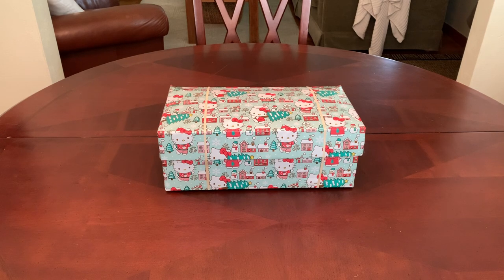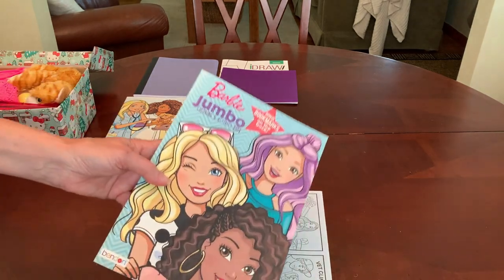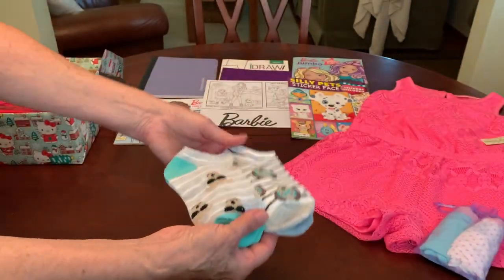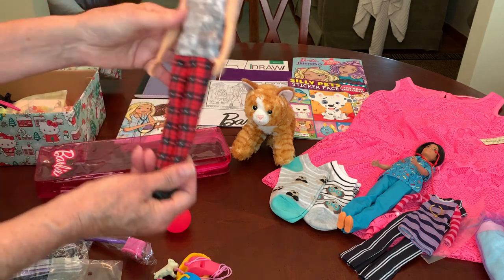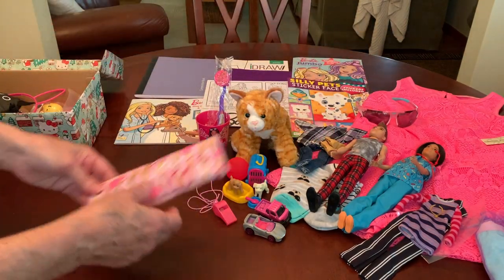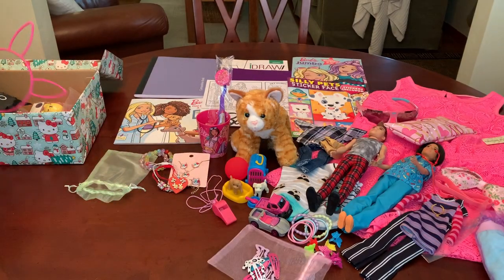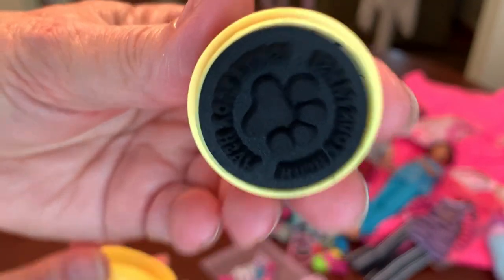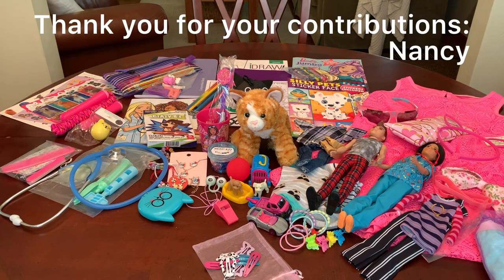VETERINARIAN BARBIE 🐶 5-9 GIRL OCC SHOEBOX COLAB W/ROBYNN & VAL | Operation Christmas Child 2022￼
It’s an OCC Veterinarian themed shoebox unboxing collaboration with￼ Robynn from Mattman and Robynn and Val* from V Swain’s Shoebox Sundays YouTube channels.  Take a look at what I’ve packed for￼ a 5-9 year old girl with a Veterinarian￼ Barbie theme, then head on over to Robynn’s and Val’s channels to see what they’ve packed with the same theme. None of us have any idea what the others have packed. Enjoy!

*Val joined the collaboration after I had already filmed and uploaded my video to YouTube, so unfortunately I did not mention her in my video as a collaborator. Val’s shoebox gifts are always so thoughtful and creative. I can’t wait to see this one. Check￼ out her channel, linked below.

ZCAUKYA Kids Stethoscope

E-TING 3 Sets Fashion Casual Wear Outfits with 3 Pairs Shoes for 12 Inches boy Dolls

E-TING Handmade Doll Clothes for 11.5” Girl Dolls (3 Sets)

Lorfancy 12 Pcs Girls Beaded Bracelets Set

LORFANCY 12 Pcs Girls Friendship Bracelets

ANGOONI 200PCS 4x6” Organza Gift Bags

FUNTOPIA HAIR CLIPS for Girls 100 Pcs

Duufin 28 Pieces Non-Slip Elastic Headbands

GOODY Ouchless Elastic Hair Ties - 60 Count

48 Pieces Colorful Hair Combs

DIANE nail clippers 72 count:

AUEAR mini emery boards 3.4” 100 count:

Shapenty Small Travel Sewing Kits (100)

Self Adhesive Plastic Gift Bags 2x8” 100 Pcs

35 Pcs Non-Toxic Animal Eraser

BAZIC 7" Stainless Steel Scissors, Case of 24

6 Inch / 15cm Transparent Colored Rulers - Shatter Resistant - Pack of 50 - Fat Belly Fish

JARLINK 20 Pk 10 Colors Zip Mesh Pencil Pouch

ALLURE MAEK 10 pcs Animals Reusable Shopping Bags:

72 pcs plastic whistles with lanyard

Entervending Bouncy Balls - 25 Pcs - 45 mm